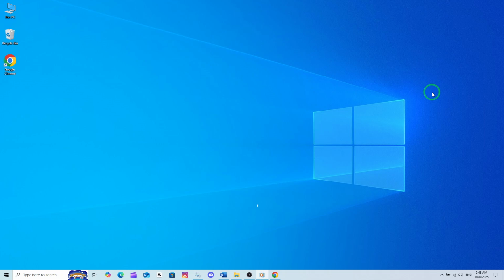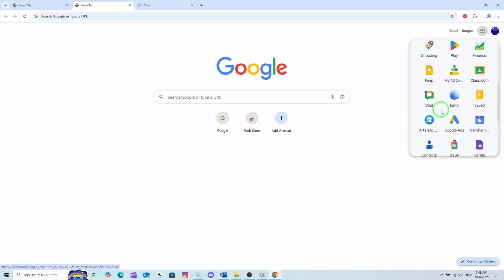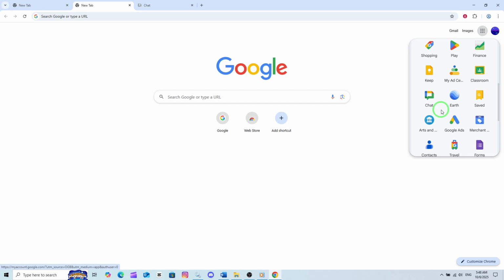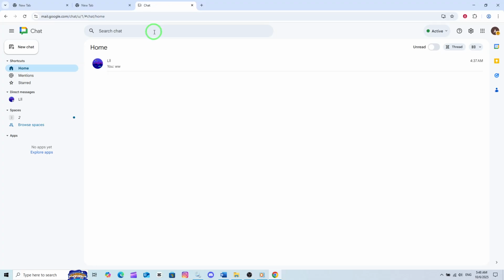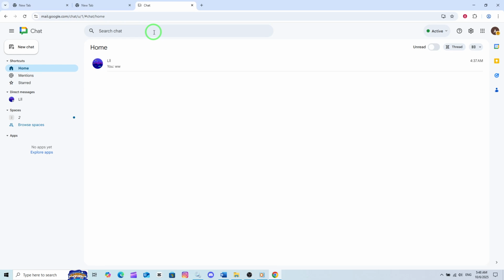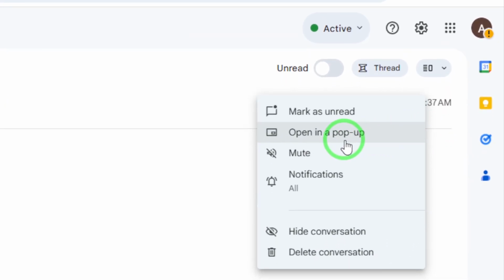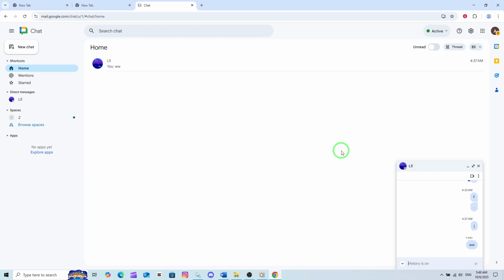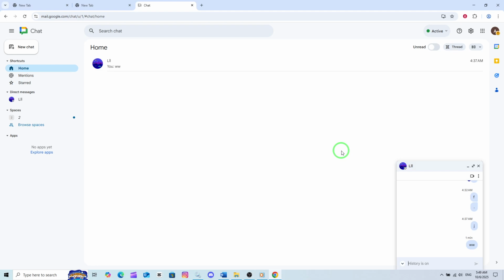How To Open A Chat In A Pop-Up On Google Chat On PC (New Update)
Learn how to open a chat in a pop-up window on Google Chat on your PC with the latest update. This quick tutorial will guide you through the simple steps to make your chats easier to manage and access in separate windows.

1. Open Google.com

2. Click on the 9 dots next to your profile photo, choose Chat

3. From the left side menu, click on three dots at the chat

4. Choose Open in a pop-up

With this new Google Chat update, you can multitask efficiently and keep important conversations in sight while working on other tabs.-
Timeline:
00:00 Start
00:12 How to do it
01:05 End